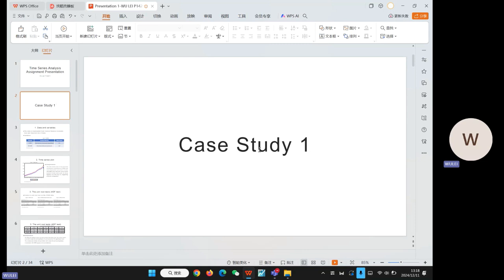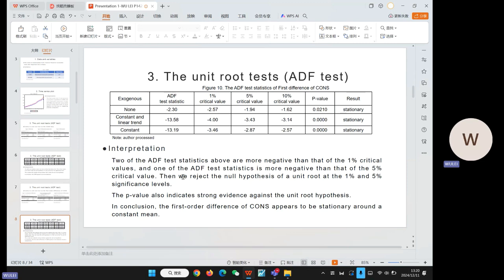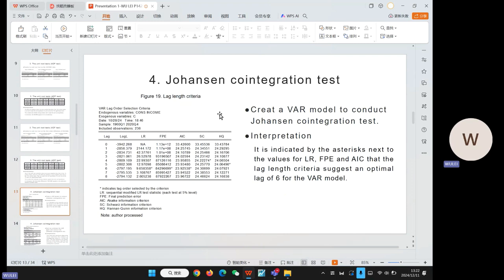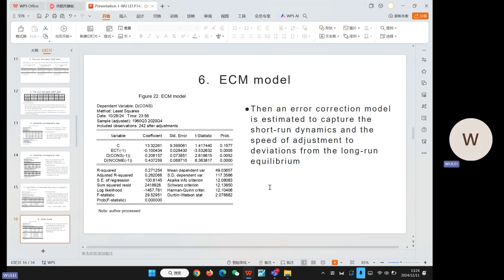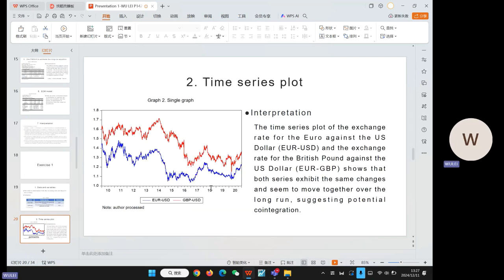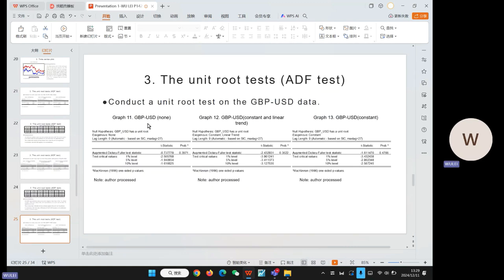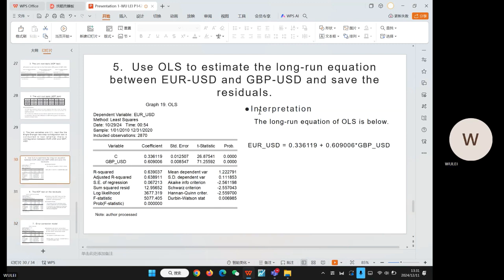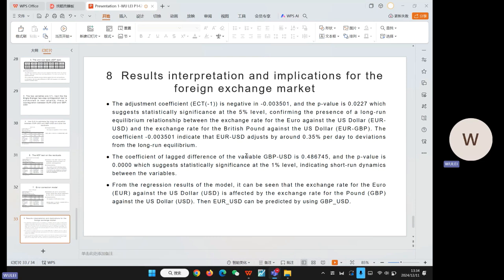Presentation 1- Advanced Econometrics